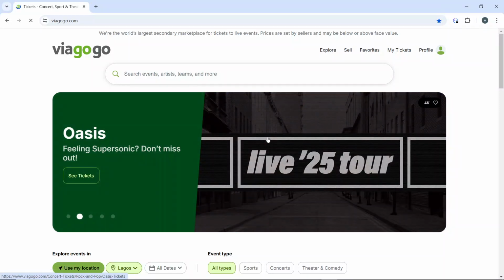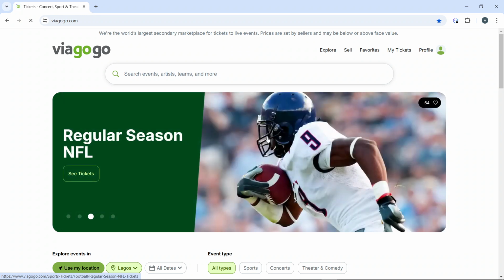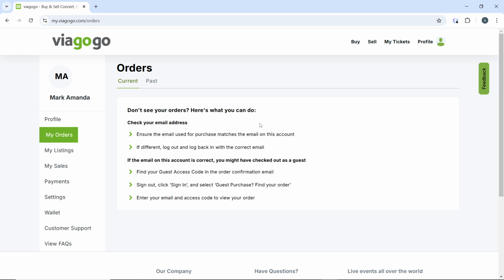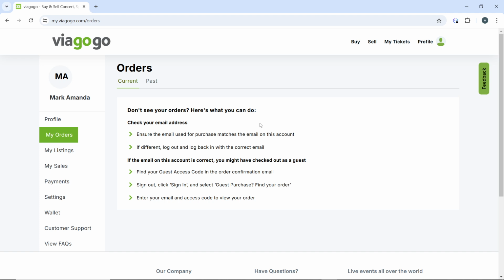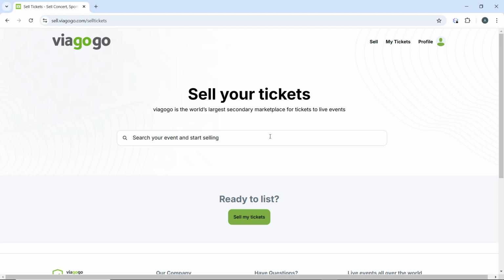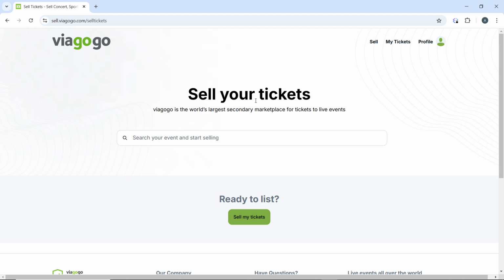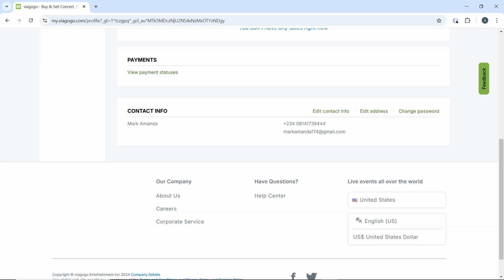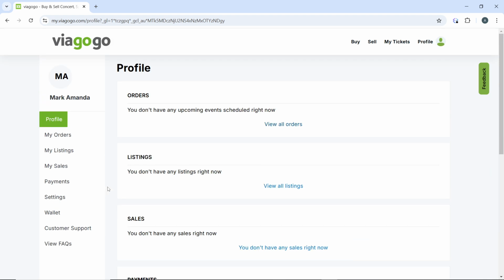How To Cancel Tickets On Viagogo (Quick Tutorial)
In this video I will show you How To Cancel Tickets On Viagogo. It would be good if you watch the video until the end so that you don't miss important steps.